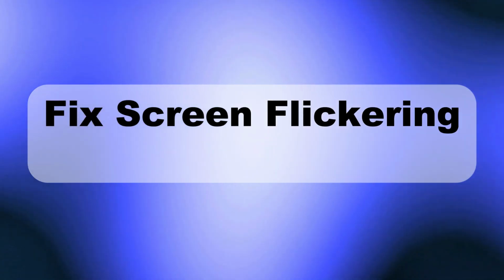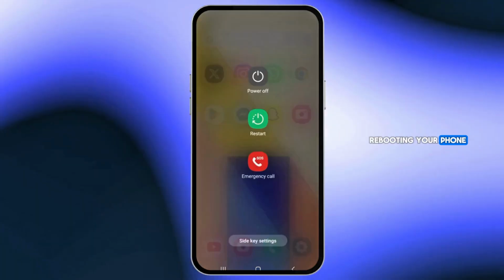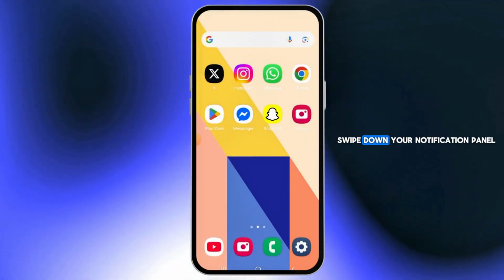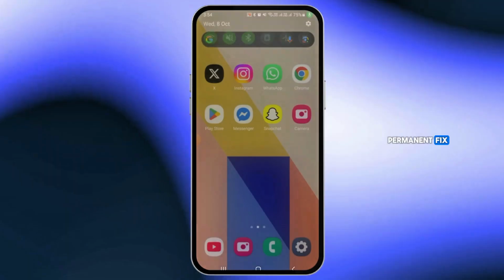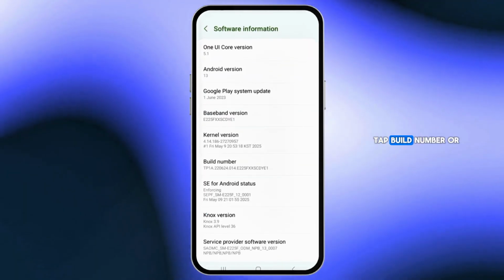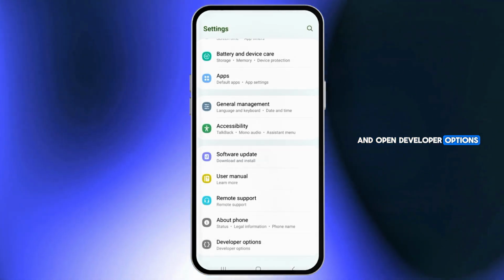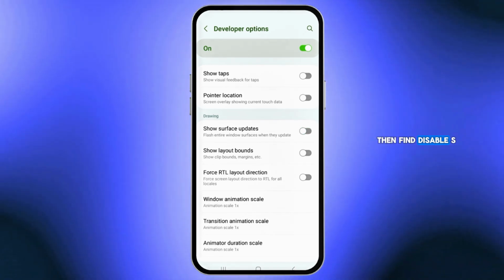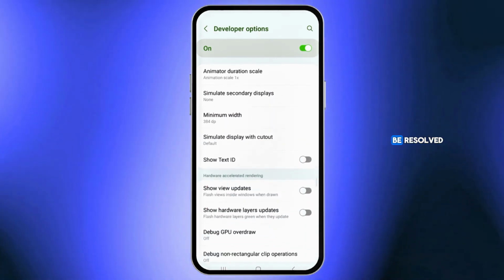How To Fix Screen Flickering On Android (2025)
Want to fix screen flickering on your Android phone in 2025 so your display looks smooth again? In this quick tutorial, you’ll learn step by step how to stop your phone screen from flickering.

You’ll discover how to restart or reboot your Android device, enable dark mode as a temporary fix, and access developer options to adjust settings like Show Surface Updates, GPU View Updates, and Disable HW Overlays. We’ll also cover how these settings affect display performance and how to prevent screen flickering in the future.

Chapters
0:00 Introduction
0:12 Steps to fix screen flickering on Android